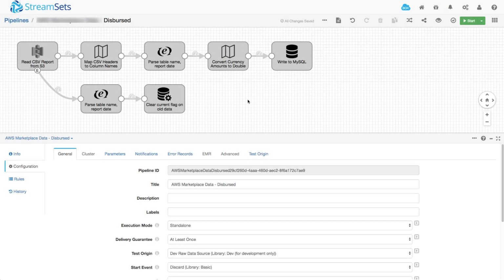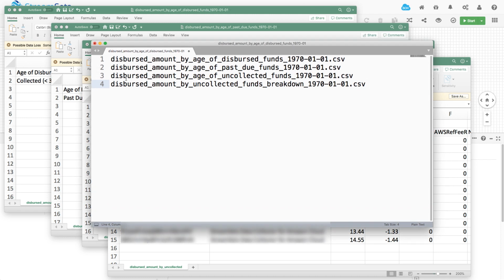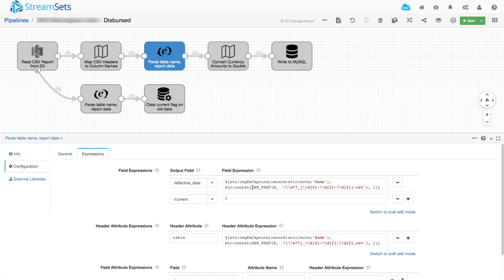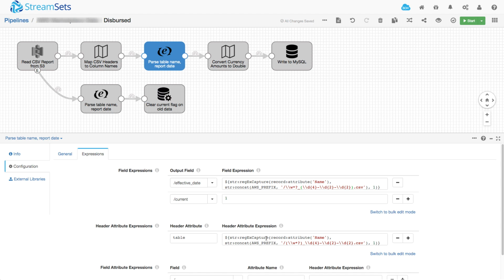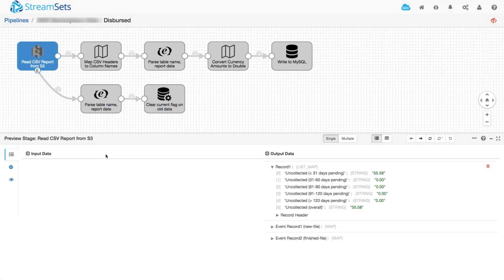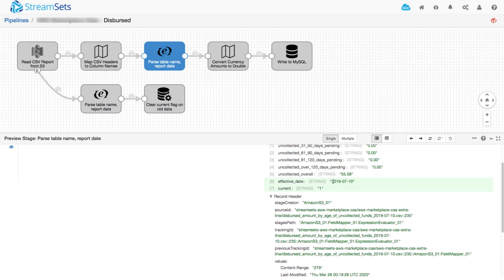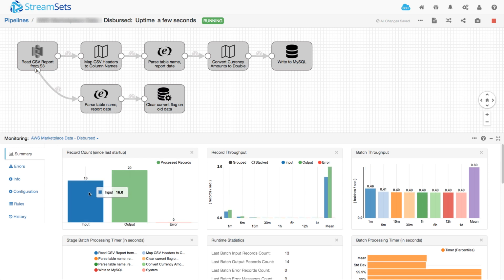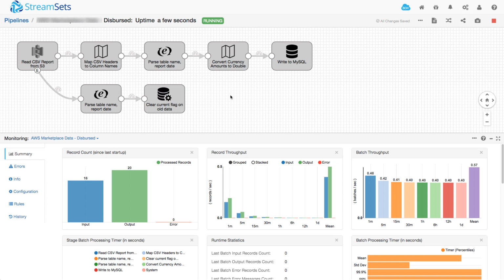Capturing Regular Expressions in StreamSets Data Collector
A single pipeline can process a wide variety of data by extracting a destination table name from the incoming object name. Learn how you can do this with StreamSets Data Collector.